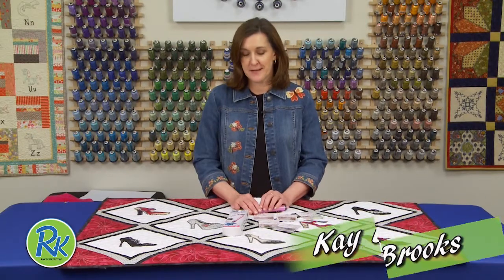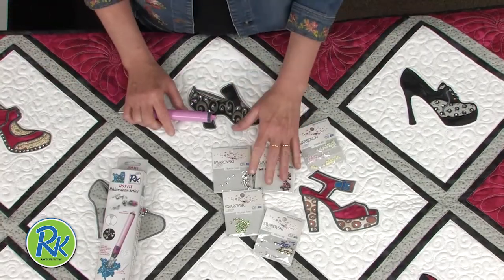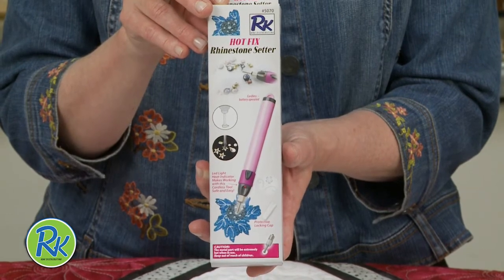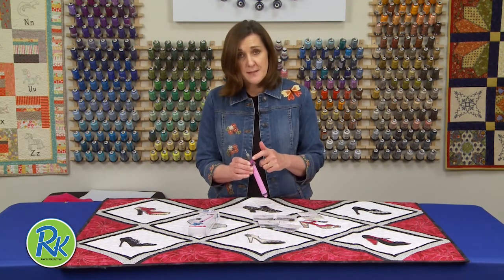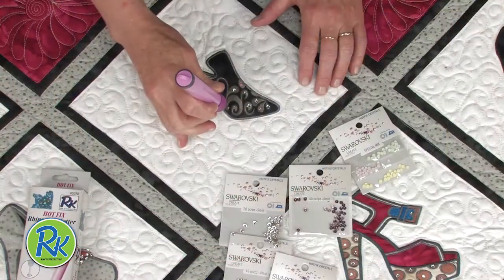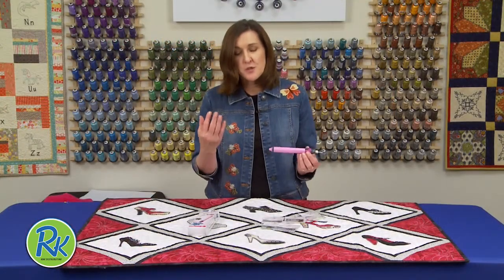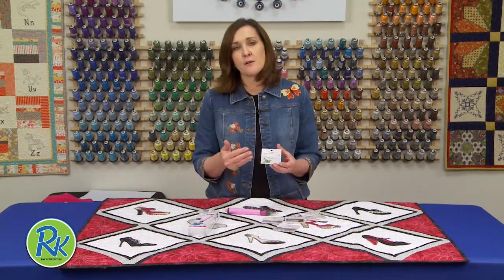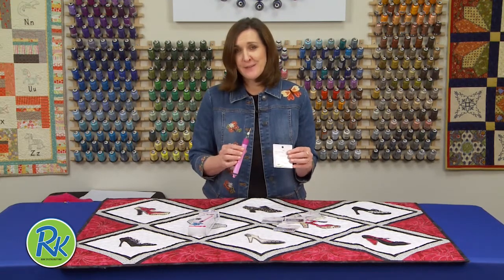RNK Rhinestone Setter Swarovski Crystals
Add that extra bling to your projects with RNK's Cordless Rhinestone Setter and Swarovski Hotfix Crystals! Watch as Kay Brooks walks you through how to use these materials on your creations.